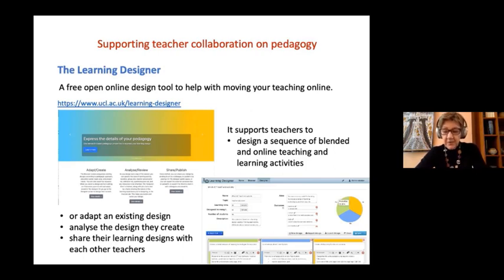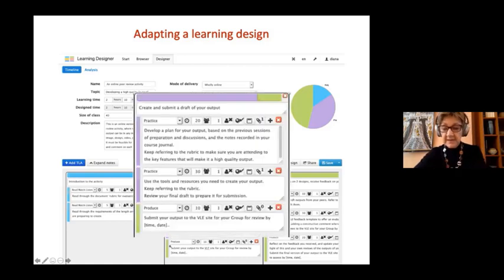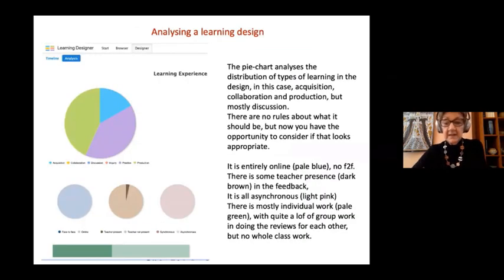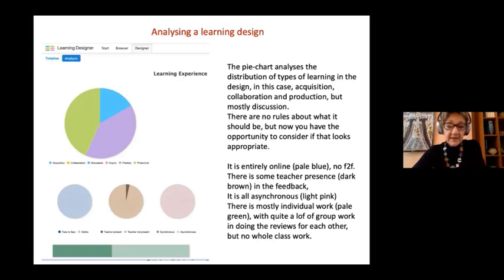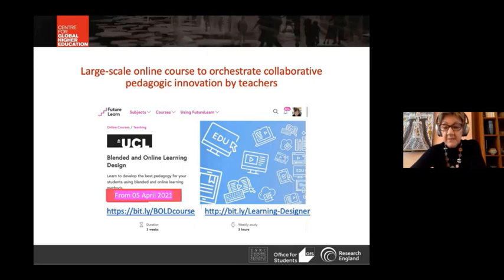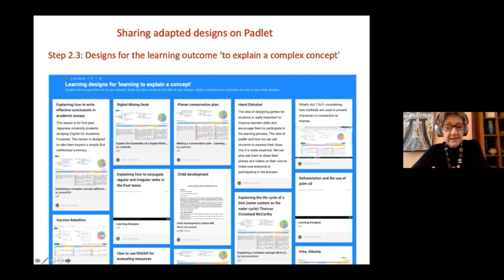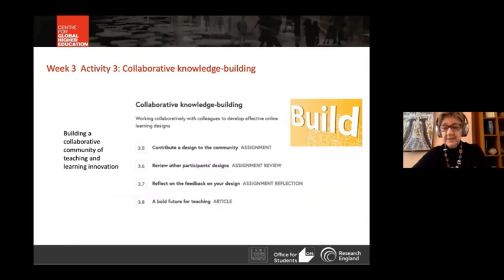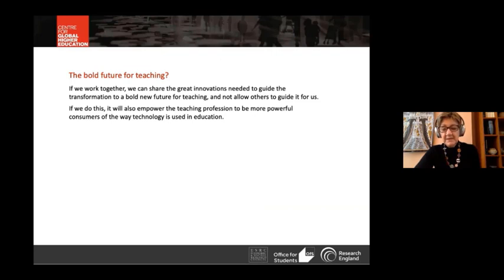Teachers collaborating to improve blended learning: Diana Laurillard